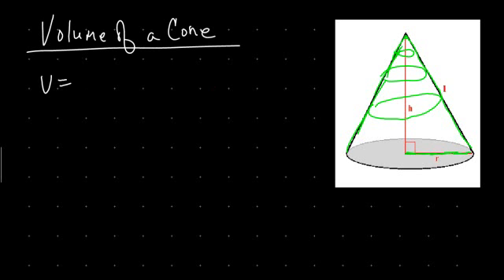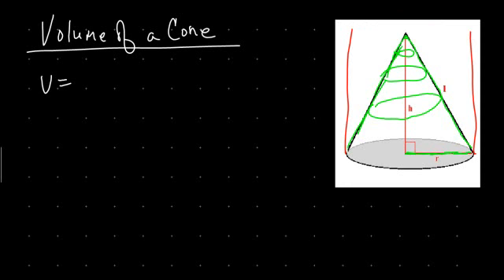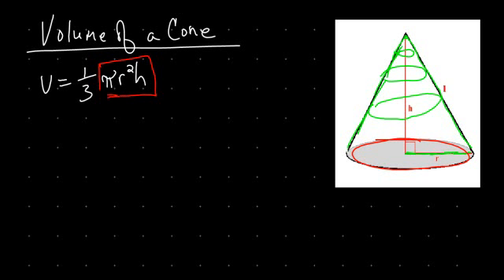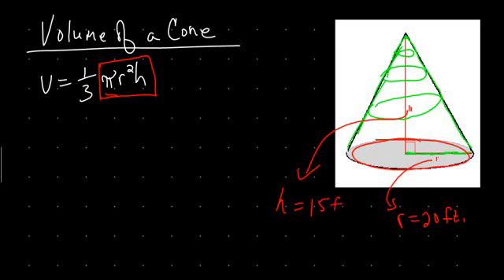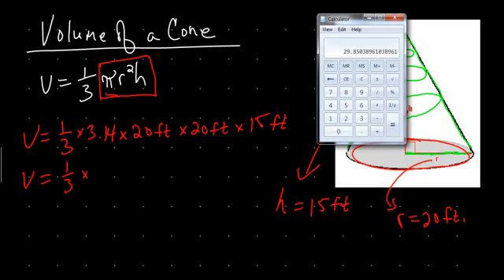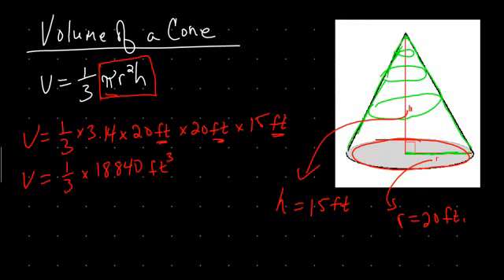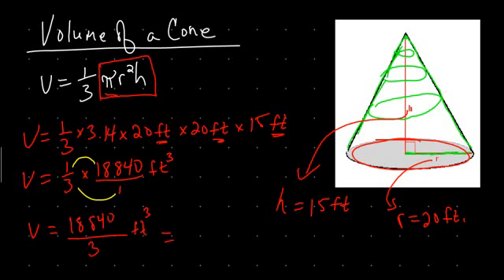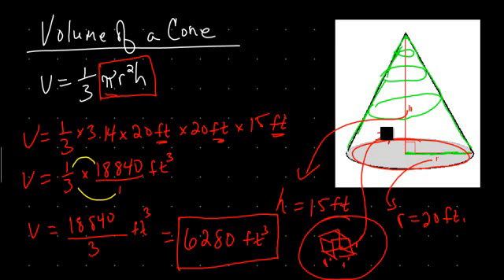Volume of a Cone 1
Definition of the Volume of a Cone